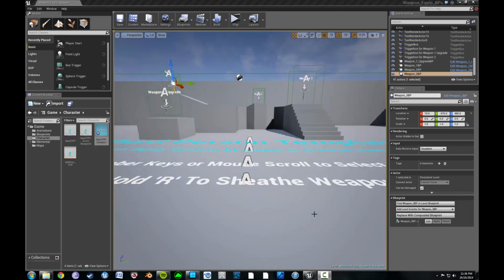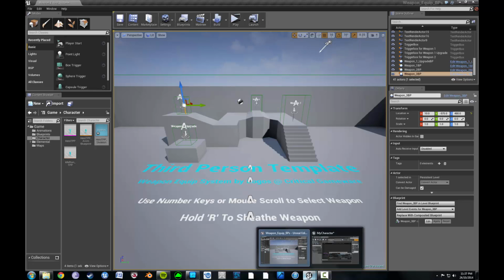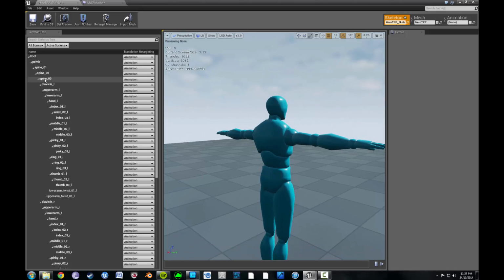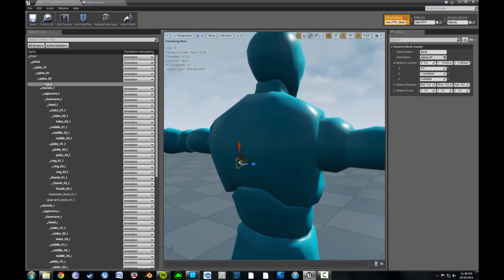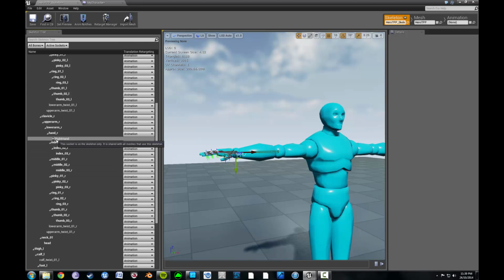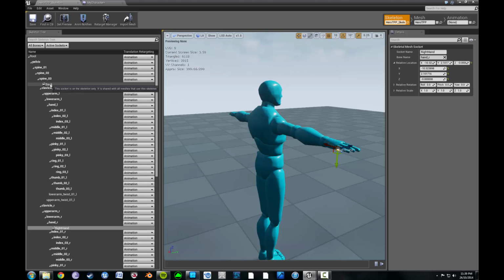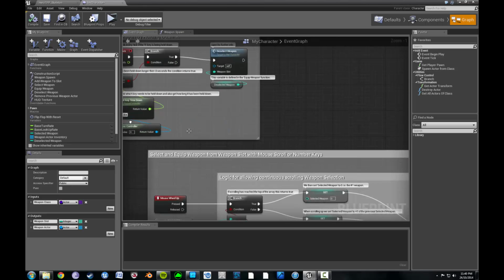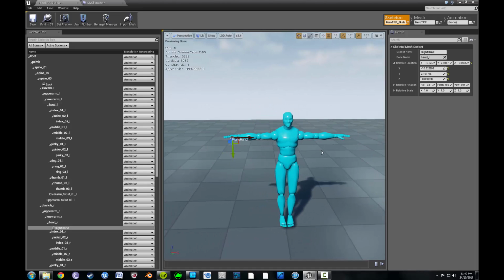Character Sockets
This video tutorial demonstrates how to set up sockets for your unique character so that you can attach your weapons to them using the 'Weapon Equip System'.